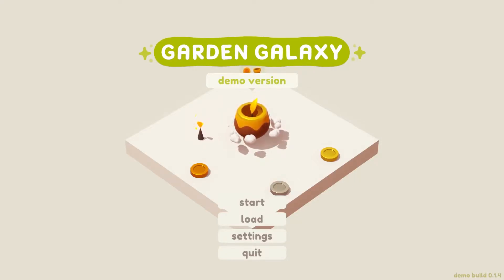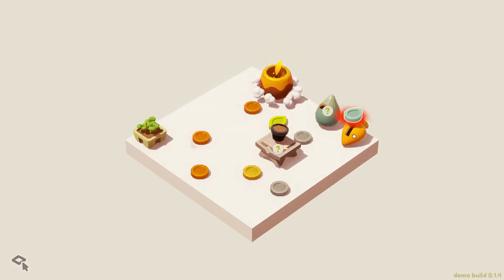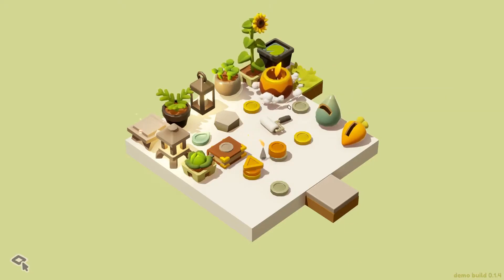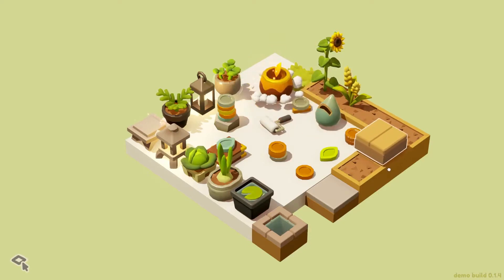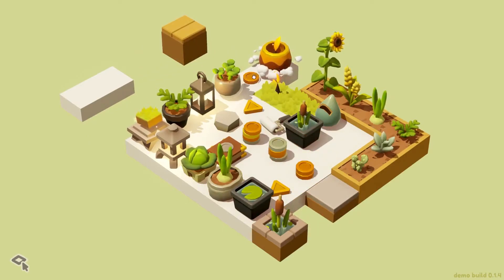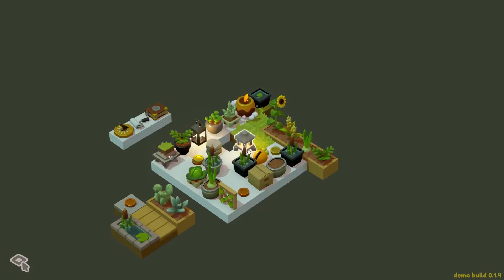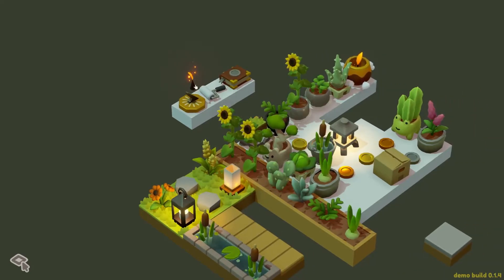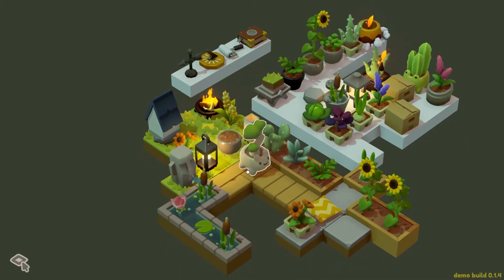Demo Dent - Garden Galaxy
A pleasant and minimalist game about making gardens using random parts you get from gradually gaining resources.

- Developer description: Discover, collect and organise to create your own unique garden in this relaxing idle / creative sandbox!